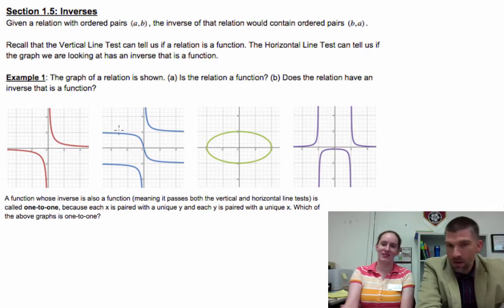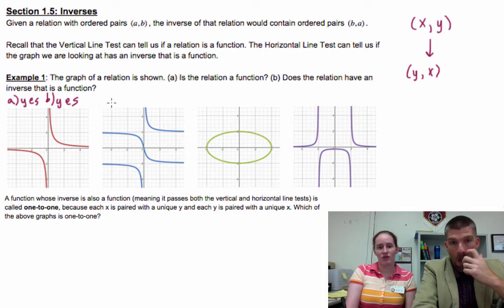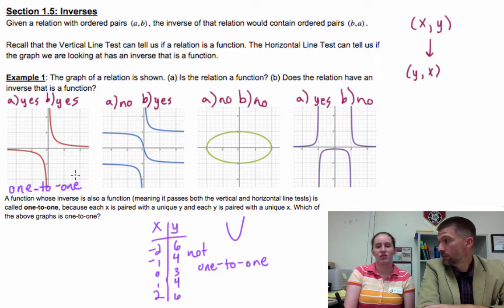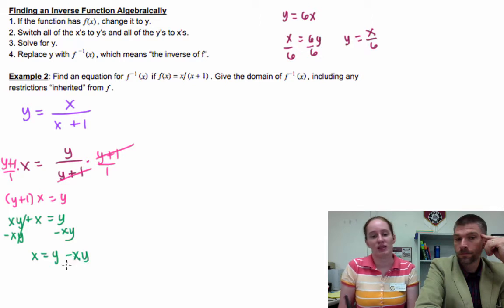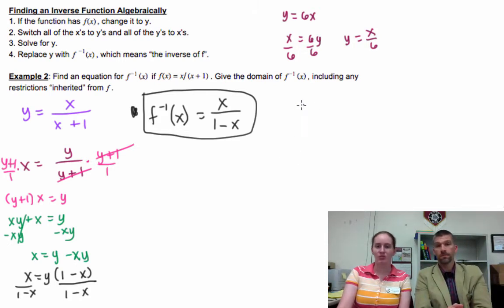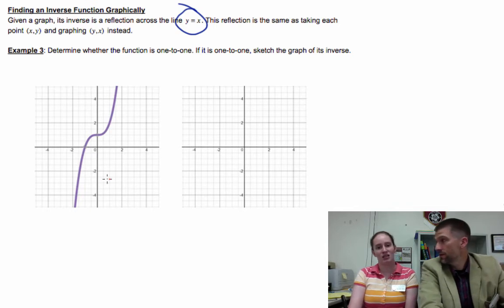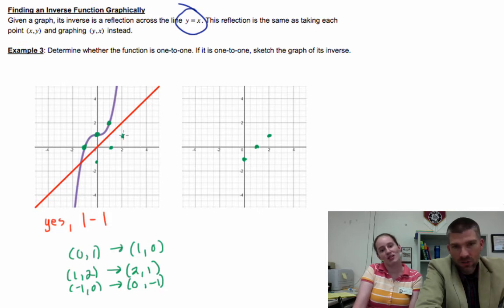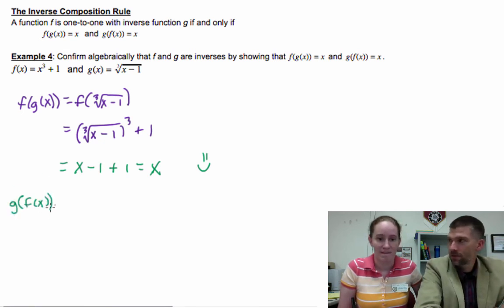Precalculus - 1.5 Notes: Functions and Their Inverses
This lesson will show you how to work with all things that are functions and their inverses.